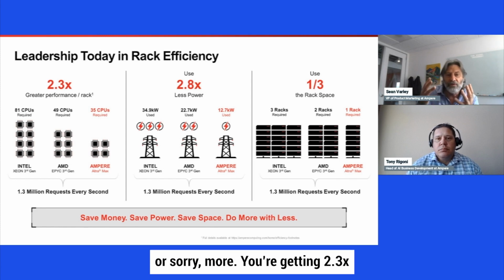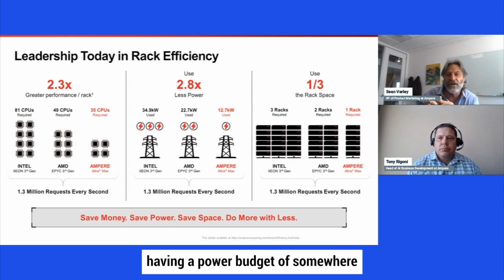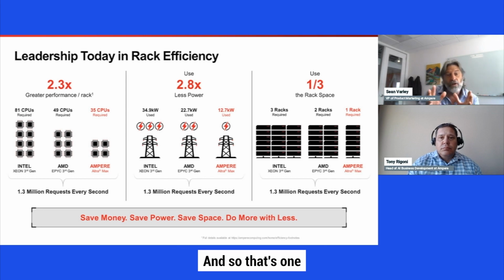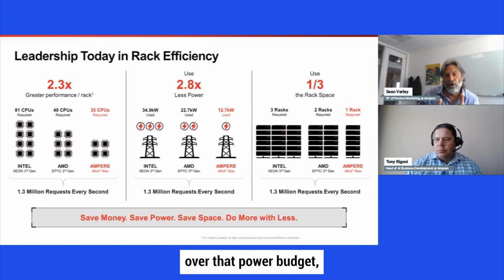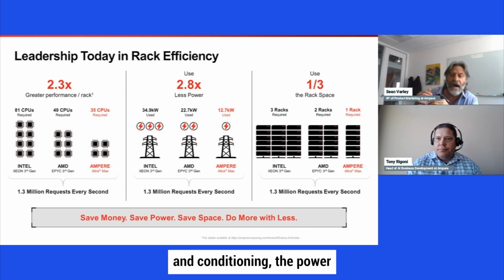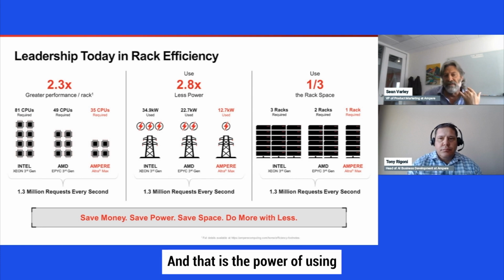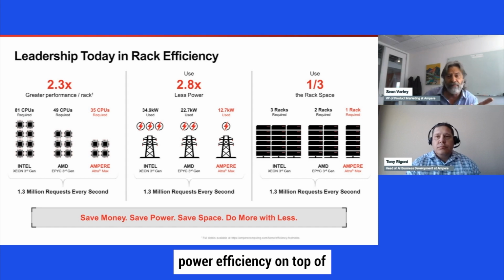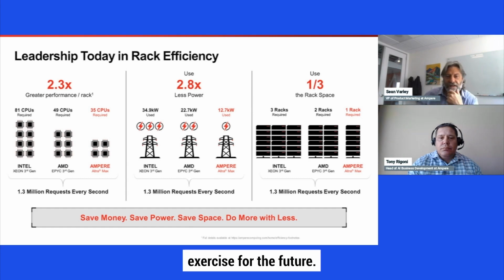NETINT Technologies about Harnessing the Power of Innovative Server Solutions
Let's analyze a real-world scenario where we need to process a composite workload of 1.3 million requests per second for a video-intensive web service. This workload represents a typical mix of tasks, including web front-end, caching, video transcoding, and backend storage.

Processing such a demanding workload efficiently poses a significant challenge. Traditional server solutions often require a large number of servers, consuming substantial power and occupying valuable rack space. The key is to find a balance between performance and power consumption. 🎯

To illustrate the efficiency gains possible with innovative server solutions, let's compare three different approaches:

1. {{linkedin_mention(urn:li:organization:18464127|Ampere)}} 35 one-socket servers
2. {{linkedin_mention(urn:li:organization:1497|AMD)}} 49 CPUs (roughly 24-25 servers)
3. {{linkedin_mention(urn:li:organization:1053|Intel Corporation)}} 81 CPUs (roughly 40 servers)

Ampere's solution stands out by delivering an impressive 2.3x more performance per rack compared to AMD and Intel. This means that with Ampere's servers, you can process the same workload using significantly fewer servers, resulting in reduced power consumption and rack space requirements.

Power efficiency is a crucial factor in video processing infrastructure. Most racks in the world today operate within a power budget of 10 to 15 kilowatts. By choosing a solution that maximizes performance per watt, you can achieve remarkable efficiency gains:

- ⅓ Power Consumption: Ampere's solution consumes almost 3x less power compared to alternatives.
- ⅓ Rack Space: With Ampere, you can process the same workload in just one-third of the rack space.
- Cost Savings: Reduced power consumption and rack space requirements translate into significant cost savings on infrastructure and overhead.

While Ampere's solution already offers impressive efficiency gains, the future holds even more potential. By integrating {{linkedin_mention(urn:li:organization:18155138|NETINT Technologies Inc.)}}'s cutting-edge video processing technology with Ampere's servers, you can achieve an even more power-efficient solution.

NETINT's technology allows you to offload the video processing workload to specialized hardware, further optimizing power efficiency. This synergistic combination of Ampere's servers and NETINT's video processing technology opens up new possibilities for video processing infrastructure.
As video content continues to dominate web services, it's crucial to adopt innovative solutions that maximize efficiency and minimize power consumption.

Ready to take your video processing infrastructure to the next level?